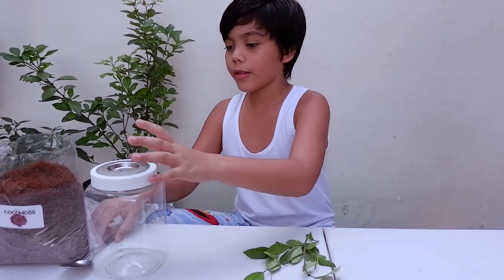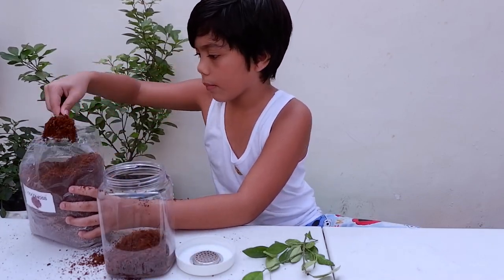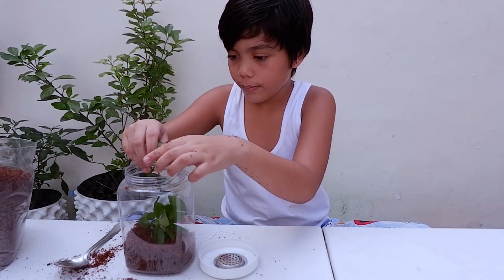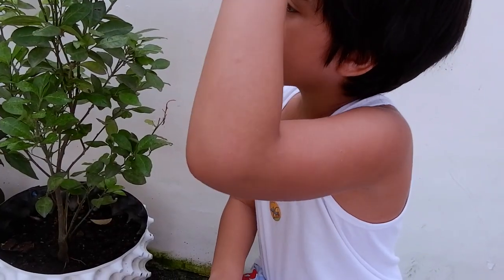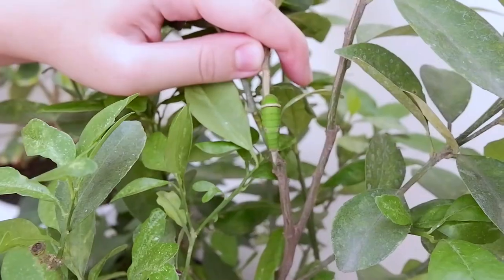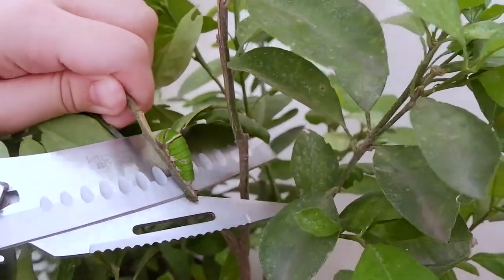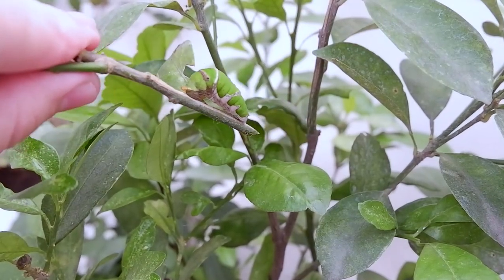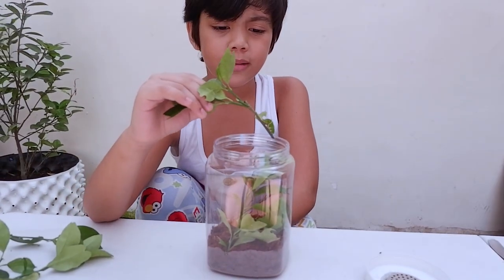My First Caterpillar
Watch me catch the caterpillar from our calamansi plant! I'll be taking care of this caterpillar until it becomes a butterfly.